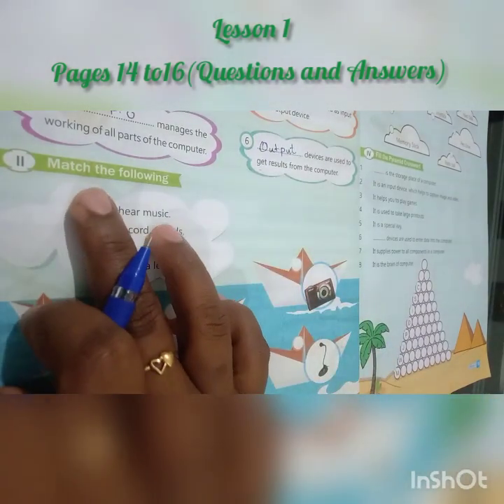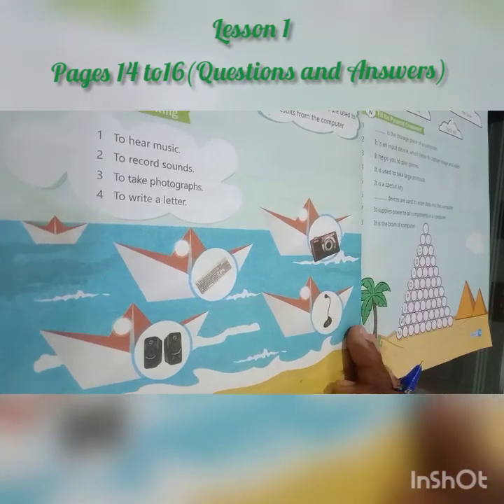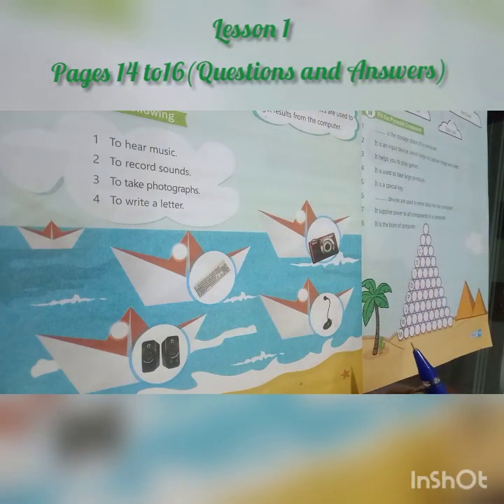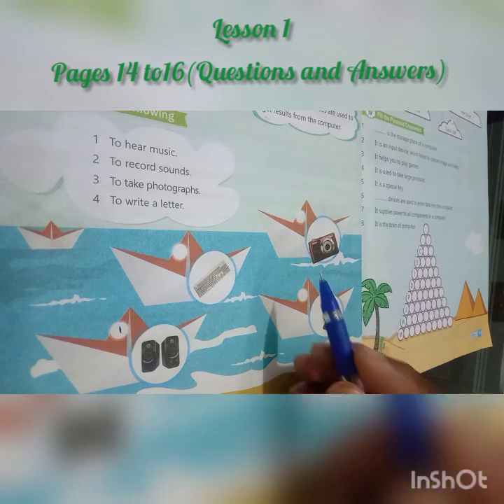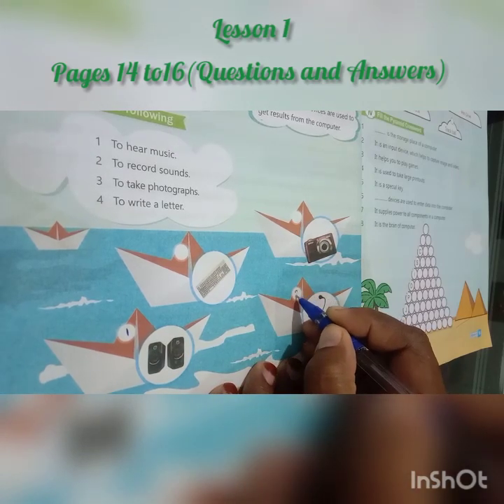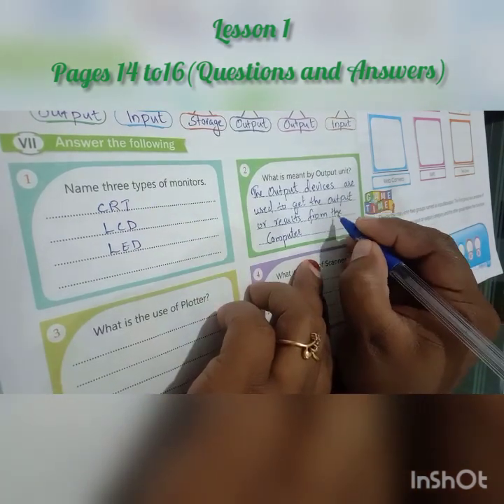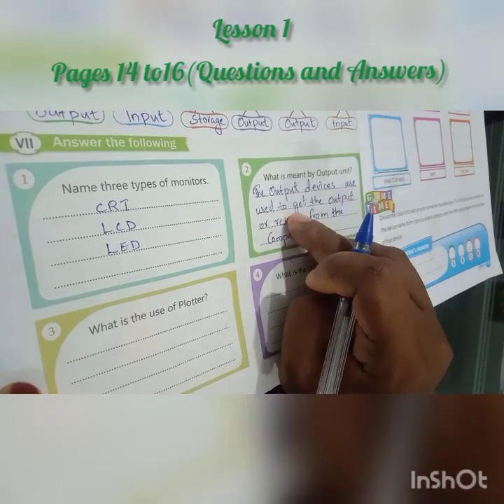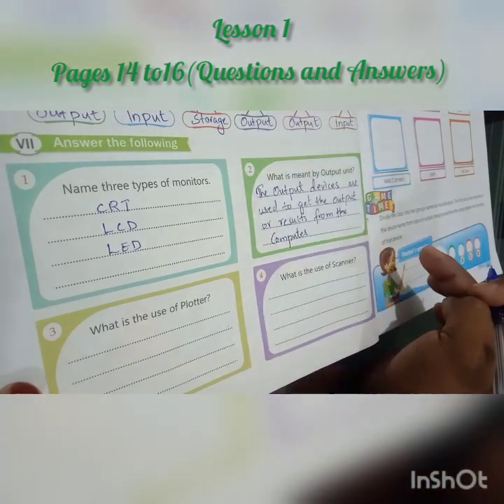Class 4 /Lesson 1/Questions and Answers.